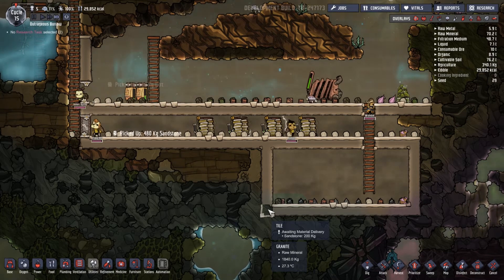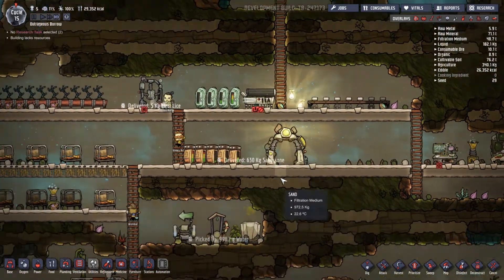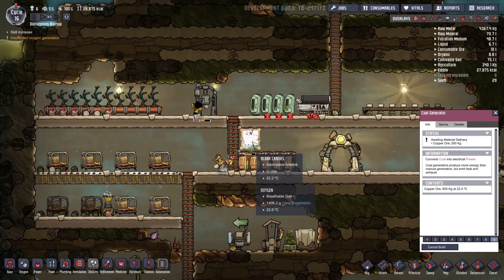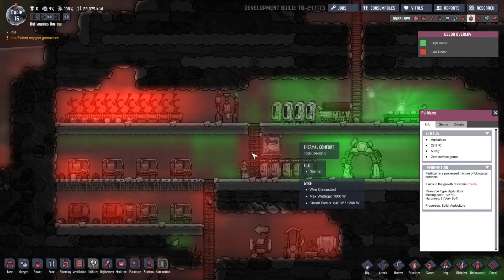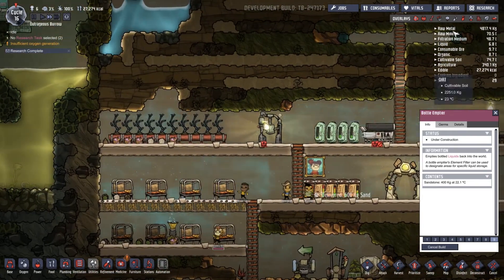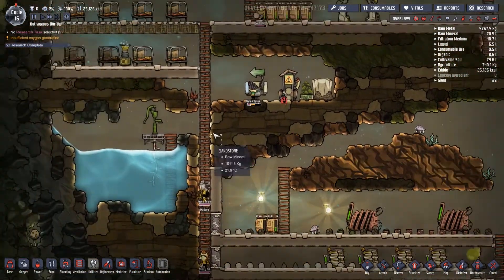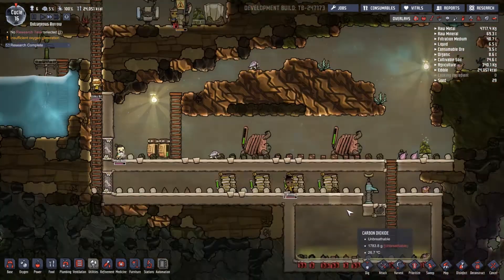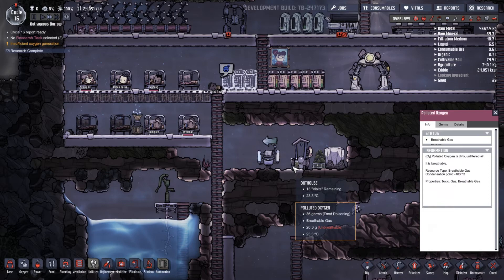Oxygen Not Included - Tubular Upgrade | Episode 7